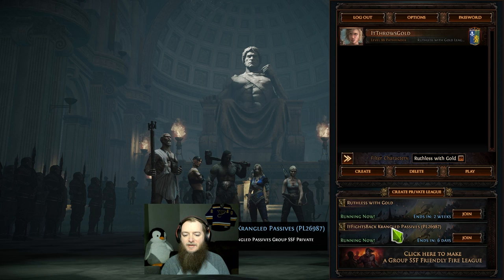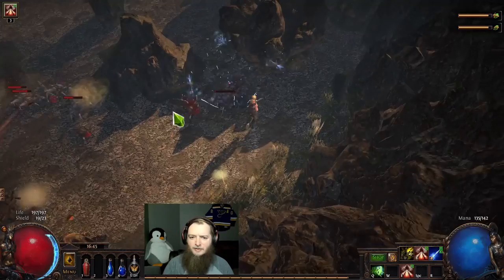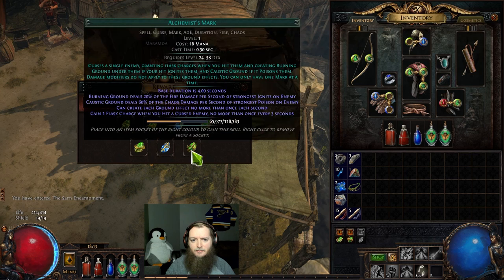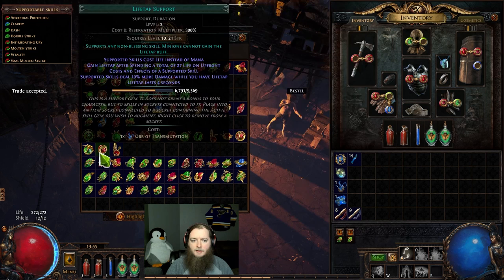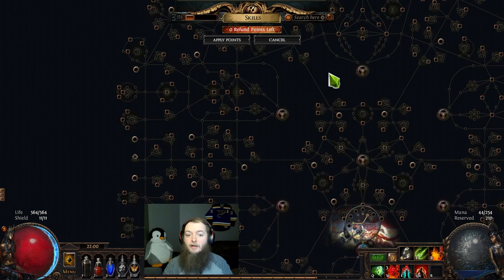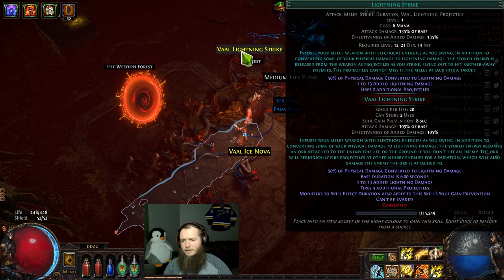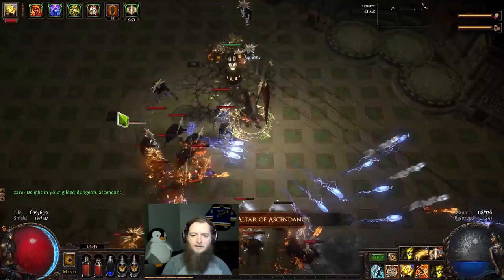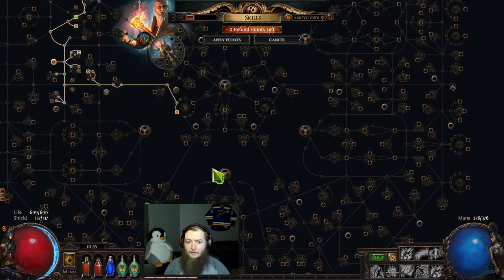Scouting Passive Tree on Ranger, Duelist, & Templar - Krangled Passives Day 1 - Path of Exile 3.20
Day 1 of my journey in the Krangled Passives Path of Exile event in which I level 3 characters through normal lab while scouting as much of the passive tree as possible.

Timestamps
00:00 Ranger
10:28 Duelist
17:37 Templar